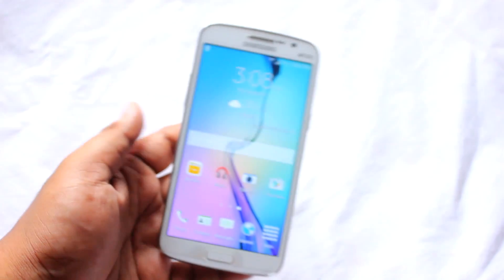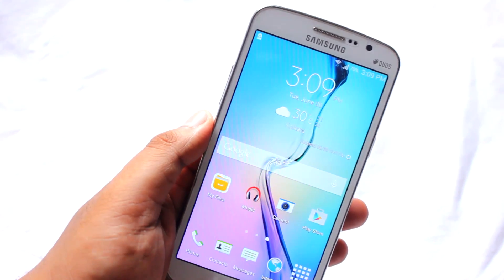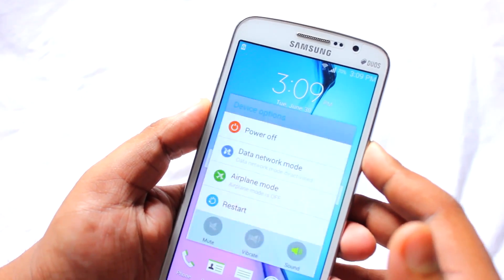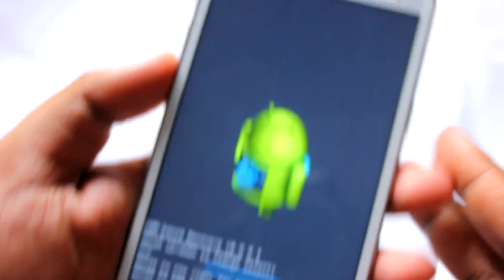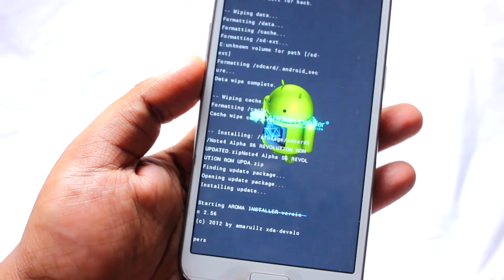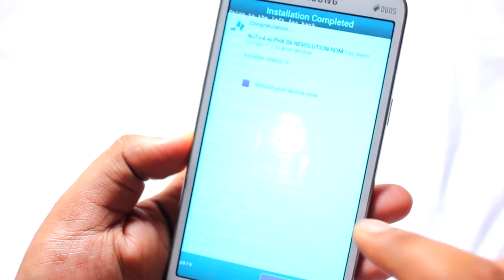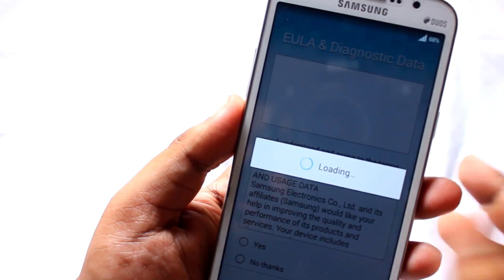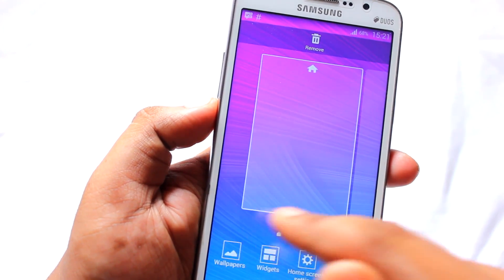How to Install Note 4 Alpha Rom on Galaxy Grand 2